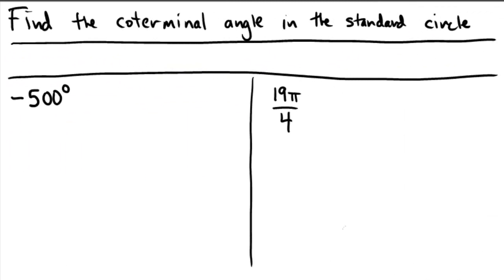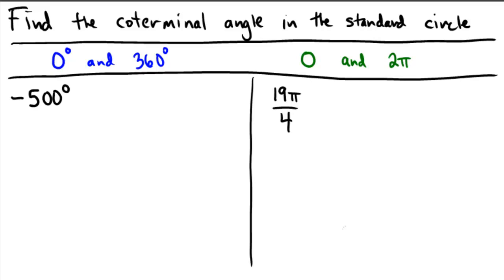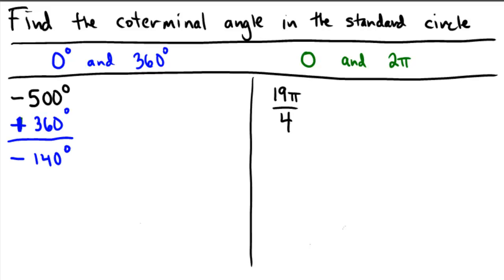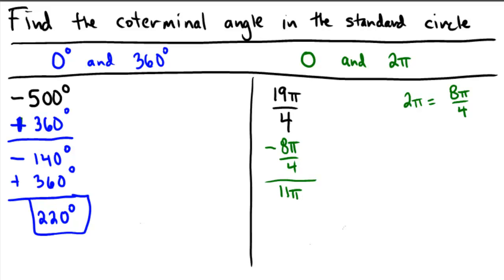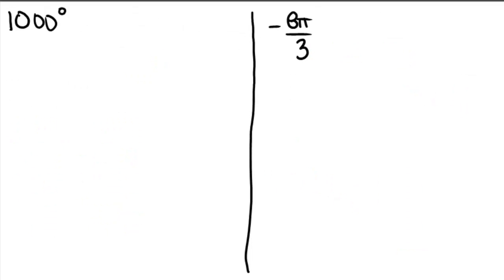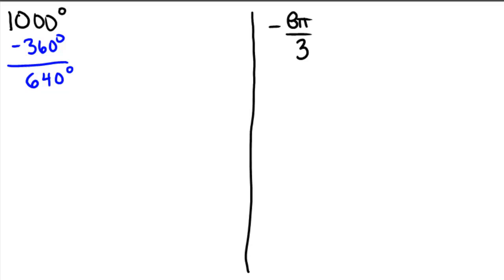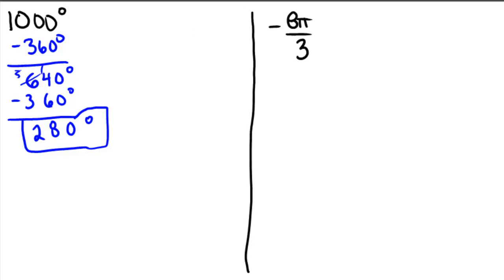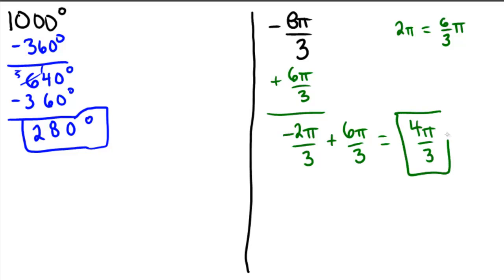Finding coterminal angles within one rotation of the circle